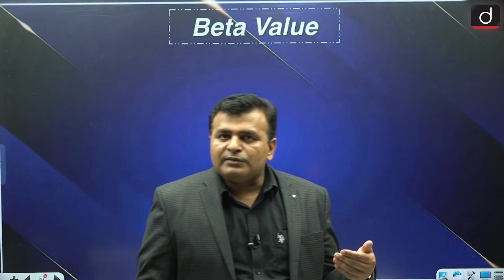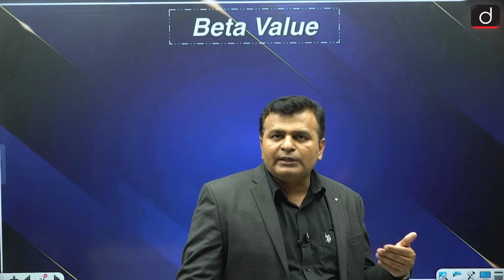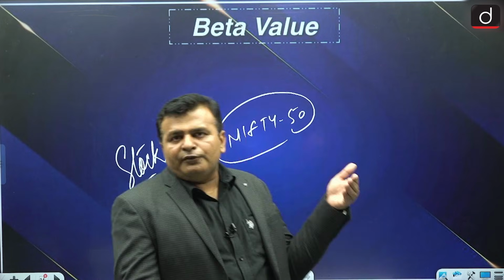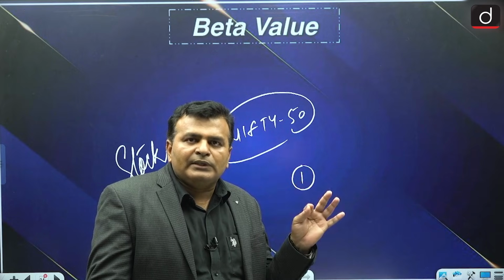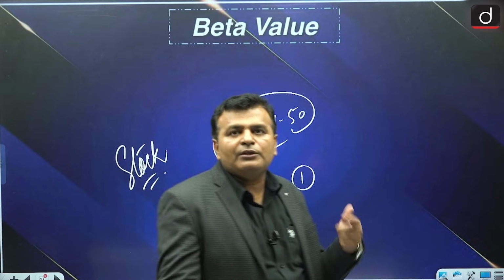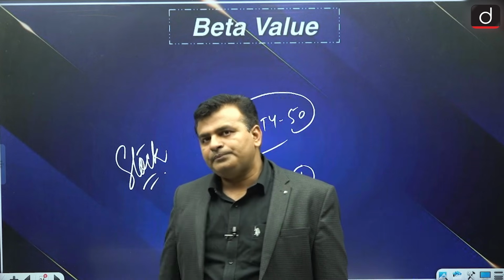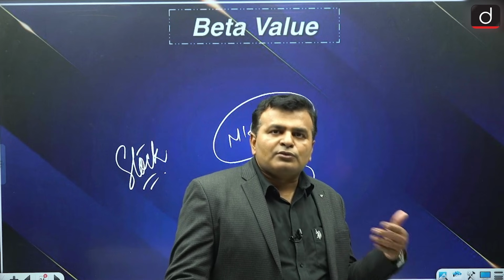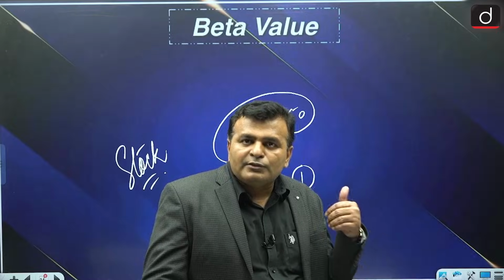Beta Value Explained | Risk Assessment in Stock Market | UPSC | Drishti IAS English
In this detailed video, Mr. Kumar Amit, Expert Faculty at Drishti IAS, explains the concept of Beta value in finance and its significance in assessing risk and returns in stock market investments. Beta value measures the volatility of a stock or portfolio relative to the overall market.
Why It Matters for UPSC Preparation?
Understanding Beta value is critical for UPSC aspirants, especially for General Studies Paper 3 (Economics), as it helps in answering questions related to financial markets, risk assessment, and economic indicators. It is also relevant for candidates preparing for economics-focused questions in both Prelims and Mains exams.

3. How to Prepare Optional

4. Optional Subject Demo Classes

5. UPSC Mock Interview 2024

6. IAS Toppers Talk 2024

7. Voices of the Revolution

2. GS Studio Foundation Course (Hindi)

3. GS Studio Foundation Course (Hinglish)

4. GS Studio Foundation Course (English)

6. UPSC Optional Subjects Online Courses

8. IAS Mains 2026 Online Courses

9. Current Affairs (Prelims + Mains) IAS 2026 Online Courses

10. UPSC Prelims 2026 Test Series

11. UPSC Mains 2026 Test Series